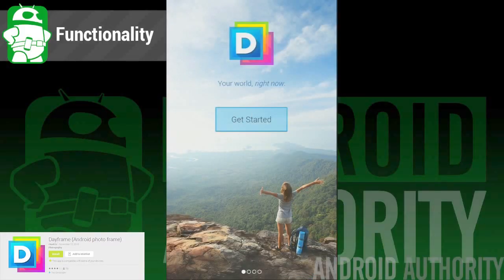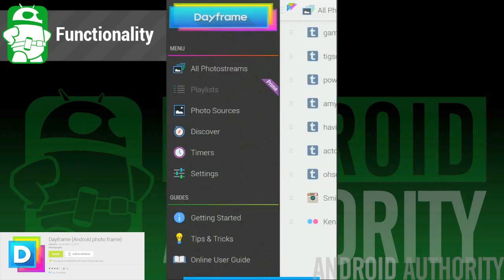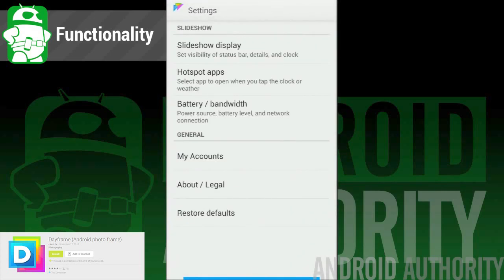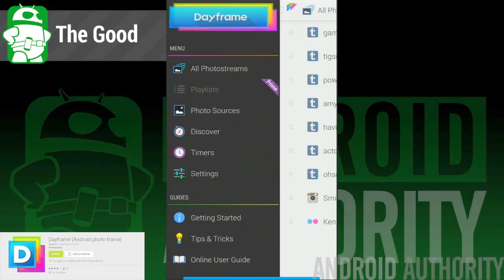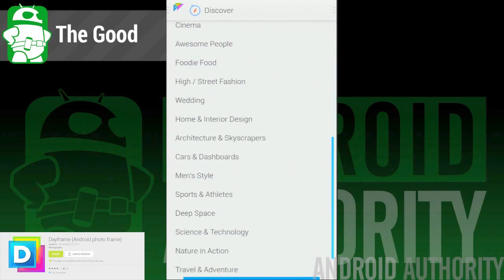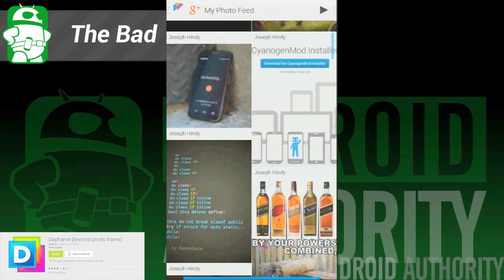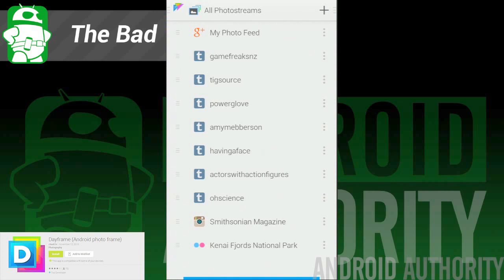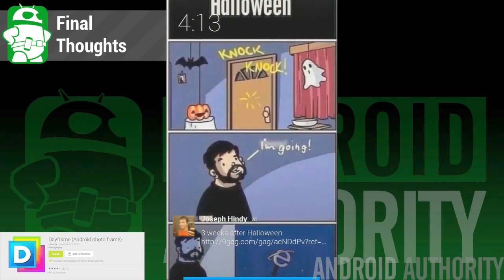Dayframe - Everything you need to know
In this review we'll take a look at Dayframe, a new application from the people who brought us HD Widgets. It's a photo frame / slideshow / screen saver app that's really helping to push that genre forward.